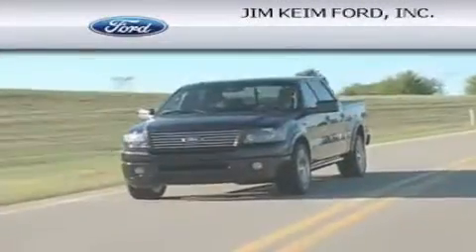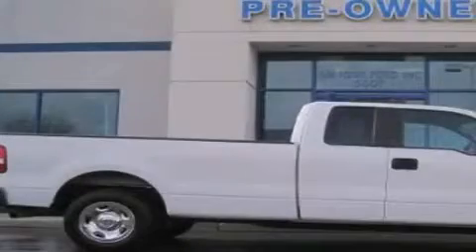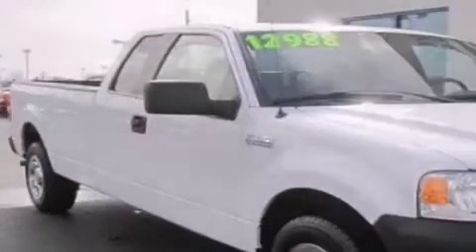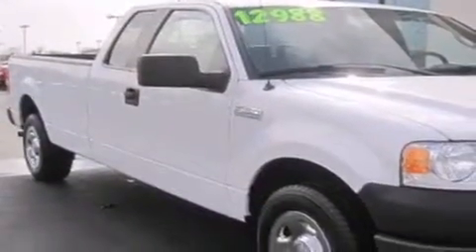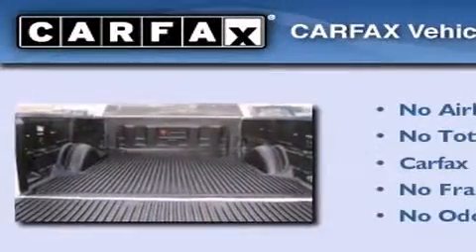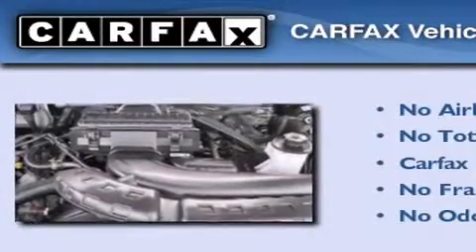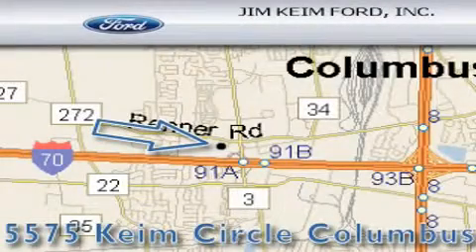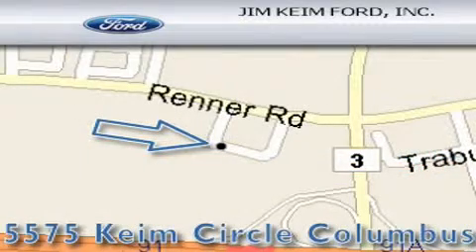2008 Ford F-150 Columbus OH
Year : 2008
 Make : Ford
 Model : F-150
 Engine : 5.4L 8-Cylinder
 Trans . : automatic
 Exterior : Oxford White
 Miles : 110,134
 Interior : Flint

 Used 2008 Ford F-150 Columbus OH